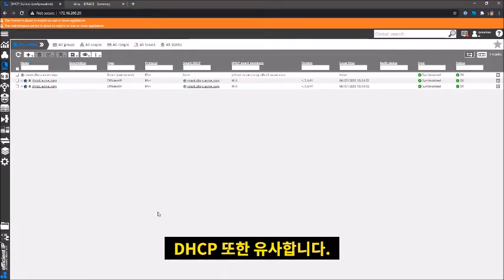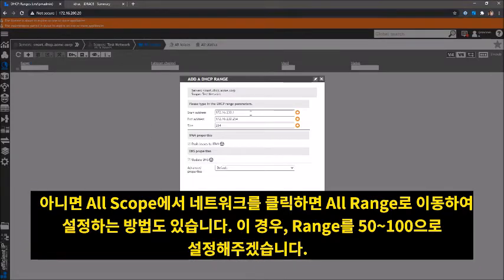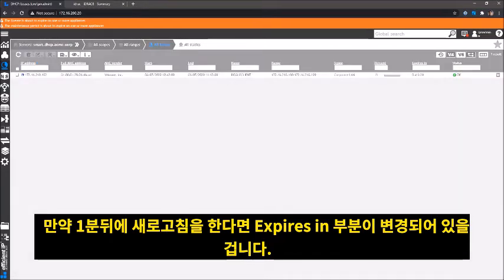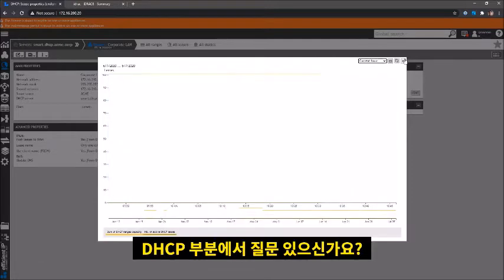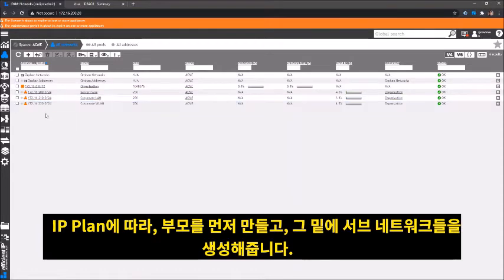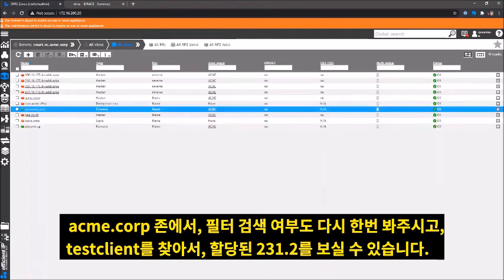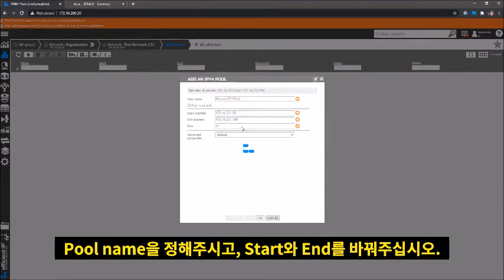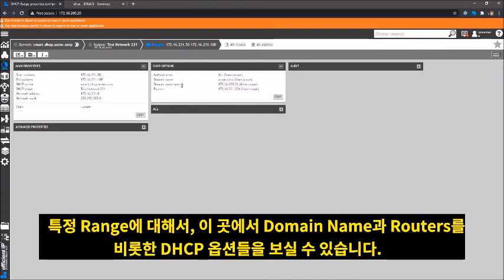EfficientIP 기술교육 : 6. DHCP Activation